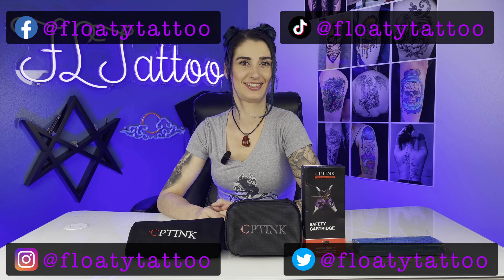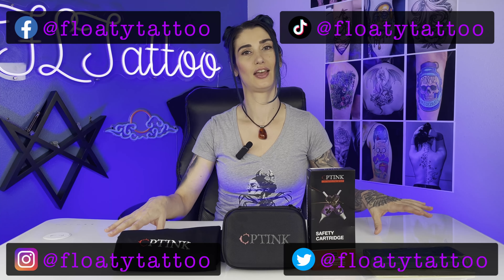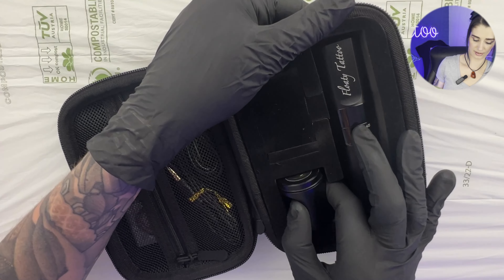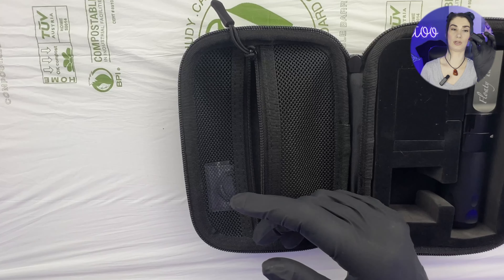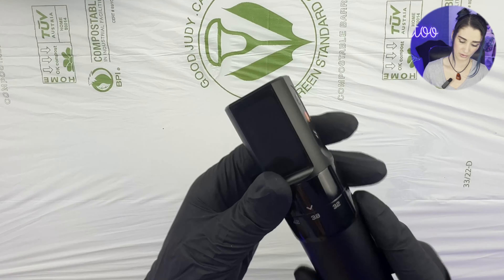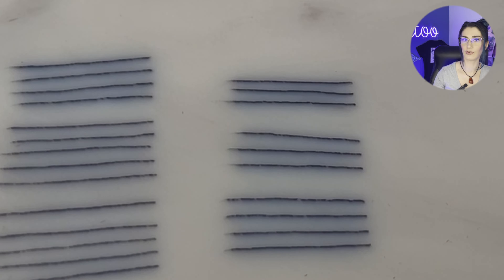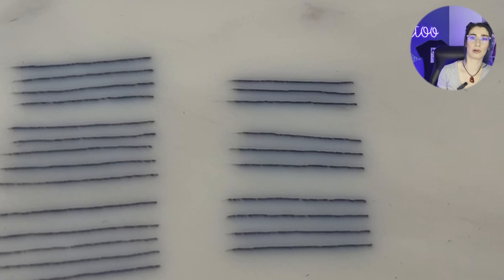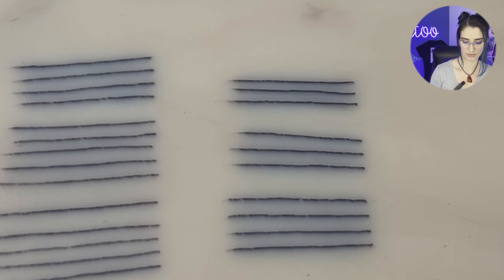CPTink Captain One, Wireless Adjustable Stroke Tattoo Pen - Unboxing and Initial Review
In this video Floaty unboxes and reviews the CPT One by CPTInk.

Get my favorite tattoo artist chair that will save you from years of back pain! -
NuChair (50$ off with Code FloatyLadyTattoo):

FLOATY PENCIL GRIPS!!!

FLOATY GRIPS!!!

floaty.art

My Top Recommended Tattoo Machines on Amazon -
Beginner - InkIn Nowta2
Intermediate - EvoTech S
Pro - Bronc MAX

My Favorite Tattoo Needles of All Time! -
Finger Ledges

Inks -
Dynamic Black
Dynamic White & Colors
Ink Cups
Ink Mixer

Power Supplies -
Wireless Battery

Tattoo Glide and Aftercare -
Inkeeze Purple
After Inked

Thermal Stencil Printing -
Spirit Paper

Epson Stencil Printing:
Eco-Tank Monochrome
Eco-Stencils Ink
Eco-Stencil Paper
Stencil Stuff